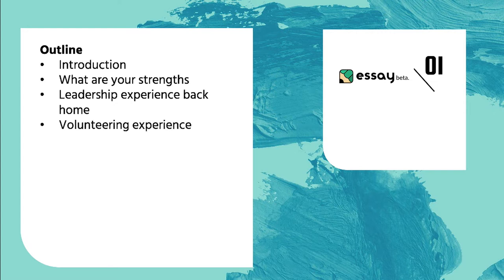10 Essay tool (How to write CaRMS or ERAS personal statement)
Several years ago, when I applied for residency, I needed guidance on how to write a personal statement.

After spending years helping people with personal statements, I wanted to simplify the process and make it straightforward. That's why I created this course to guide you on how to draft your statement.

In this free online course, I show you the steps and provide you with useful resources.

Signup for our newsletter to receive free tips about CV, Personal Statement and NAC-OSCE, MCCQE1 an